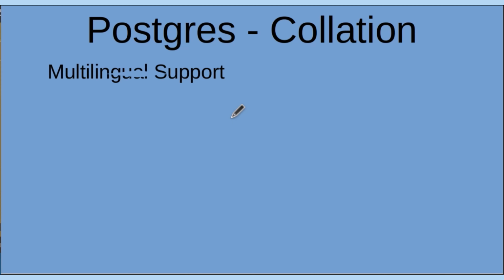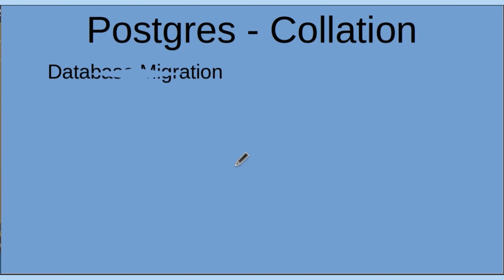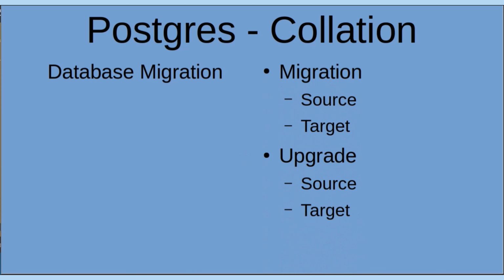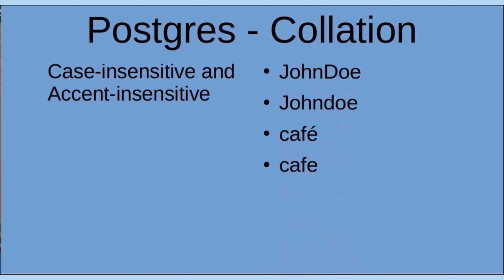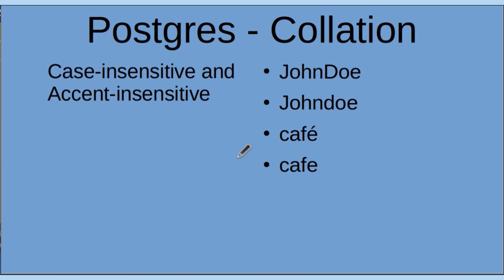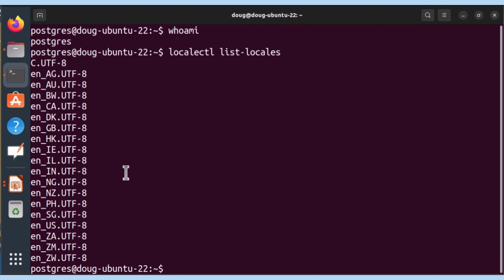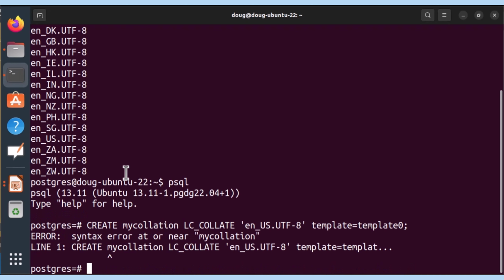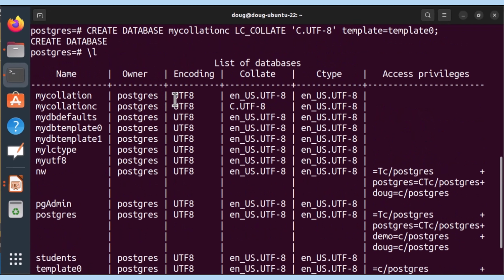Create your database with collation!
In this short video tutorial we discuss what collation is in relation to a Postgres Database. With a clear explanation of what collation is we discuss the possible practical applications and scenarios. Take a step further into learning more about Postgres!

database,databases,introduction to databases,postgres,postgresql,psql,relational,relational databases for beginners,ubuntu,relational database,database design

▬▬▬▬▬▬ ⏱ Timestamps ⏱ ▬▬▬▬▬▬
00:00 Introduction
00:13 Intro
00:23 Collation explanation
00:51 Collation sorting
01:19 Searching and indexing
01:51 Multilingual support
02:28 Database migration
03:08 Insensitivity
03:44 Demo
05:24 Outro